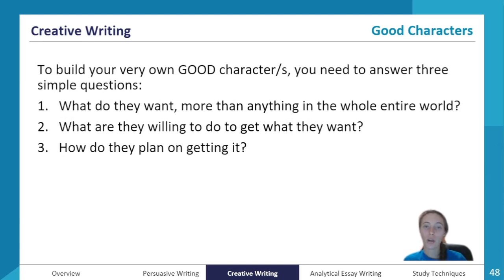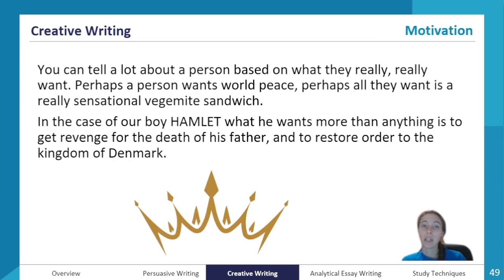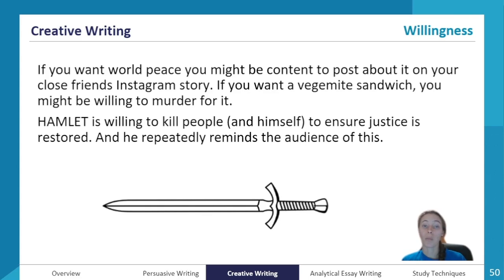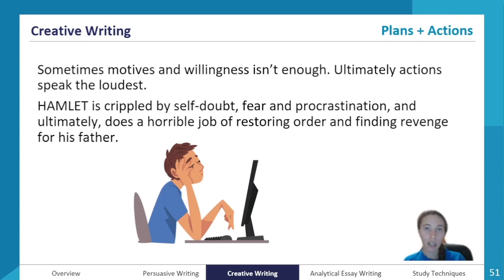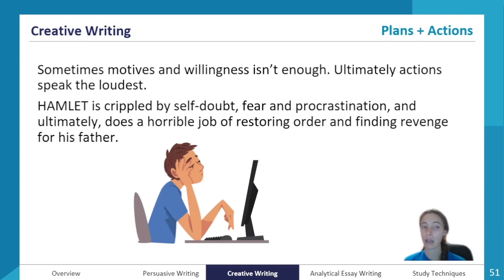QCE English 3&4 - Good Characters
An expert summary on how to develop (and analyse) good characters for your English writing!